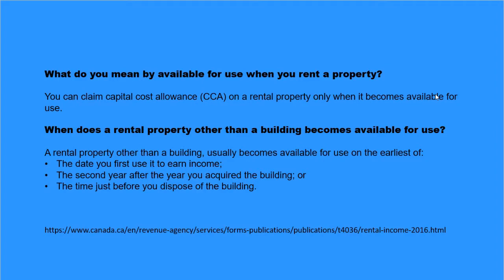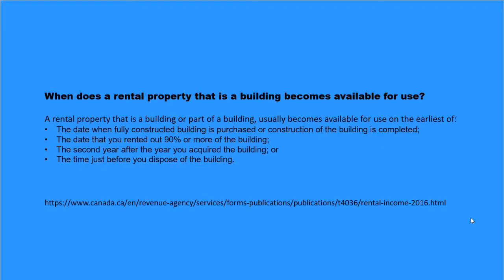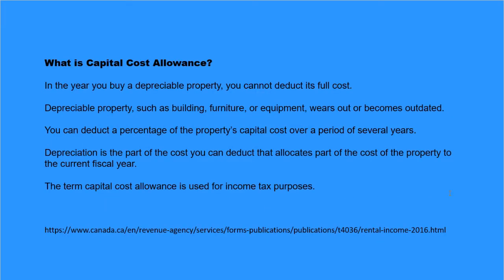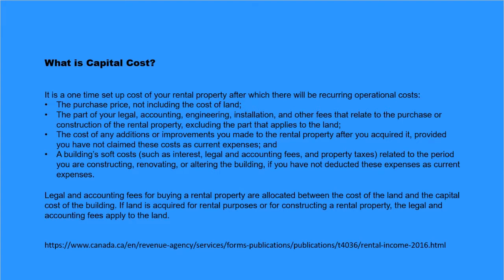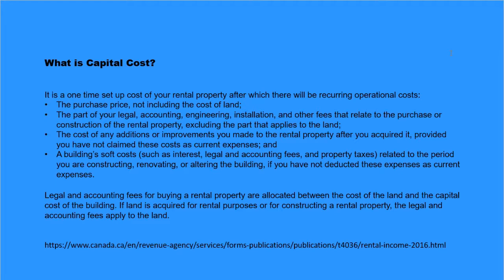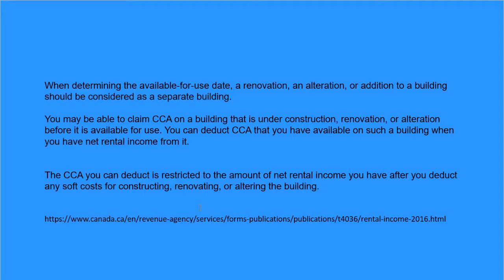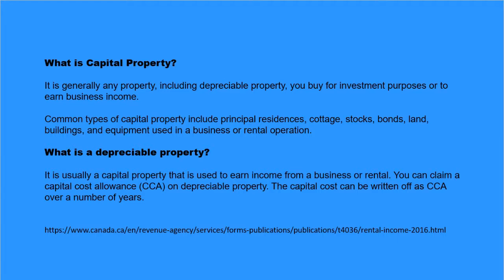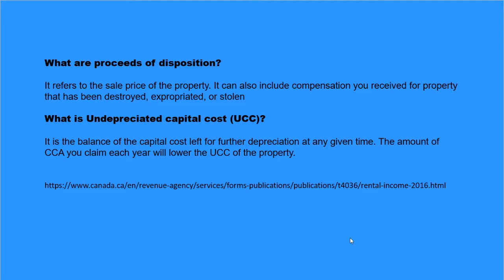Rental Property Tax Terms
This short video educates you about tax terms relating to rental income. Terms like available for use, depreciation, when does a property become available for use, rental property that is a building, CCA, capital cost allowance, Depreciable property, fair market value, proceeds of disposition, rental operations, rental property, undepreciated capital cost are defined in this video.

Let us help you with your Canada and USA tax matters.